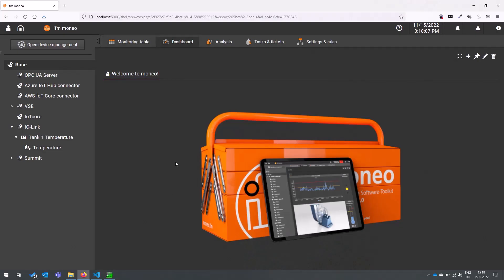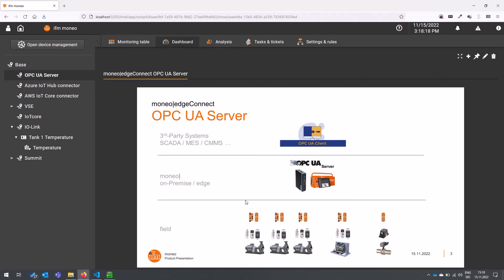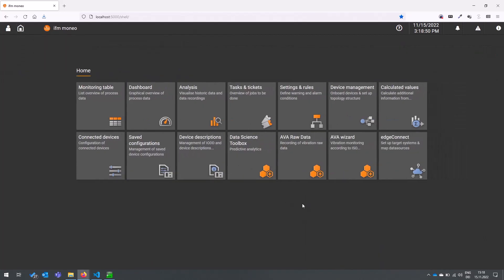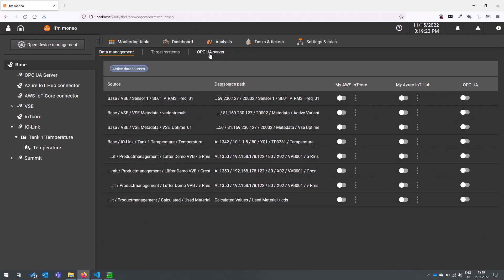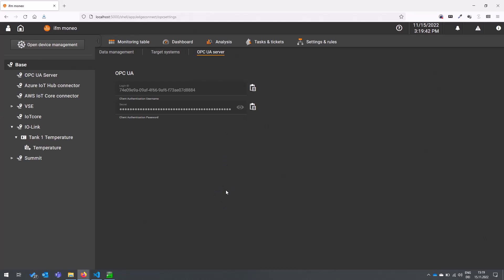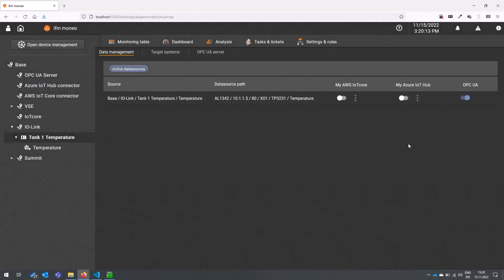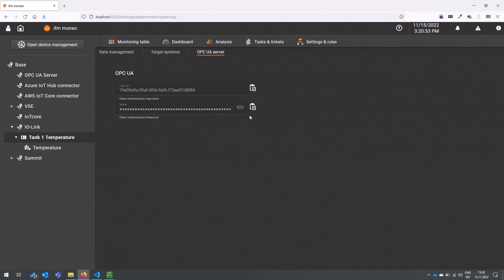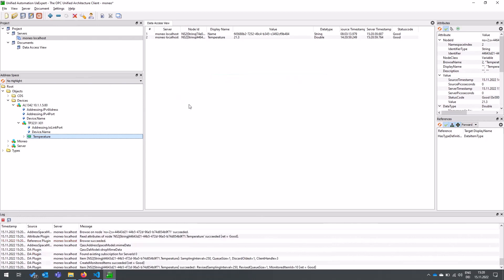How to make my data available from moneo using OPC UA Server?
Simply connected: OPC UA Server

Do you want to share your data from moneo through an OPC UA Server and make it available to other systems? In our how-to video, Matthias Betz, Product Manager of moneo|edgeConnect, demonstrates how you can transmit your information via an OPC UA Server, establish a connection to an external OPC UA Client, and provide your data to a third-party system. Watch the video now and explore the possibilities!

00:00 Introduction
01:11 Overview of the functions of the OPC UA Server
01:57 Structure of the OPC UA Server within moneo
02:58 Provision of information on the OPC Server
03:28 Connection to the external OPC UA Client
04:20 Conclusion and result